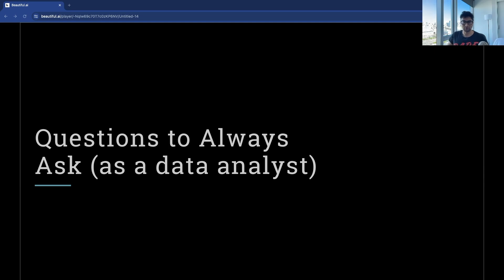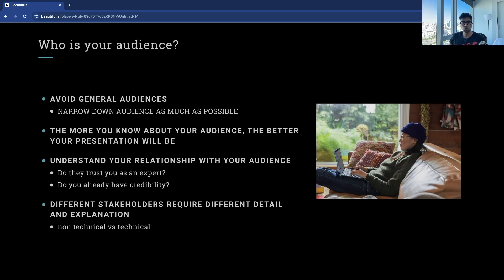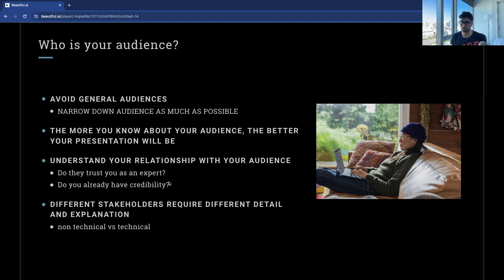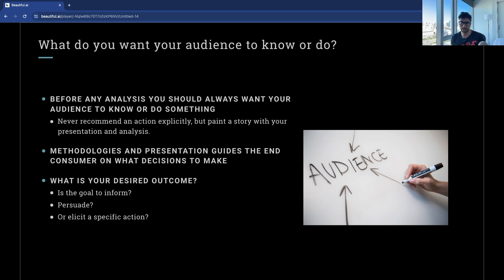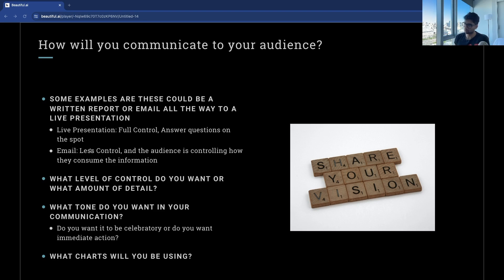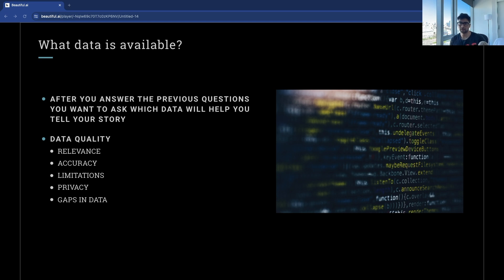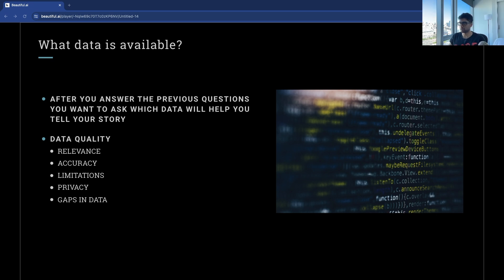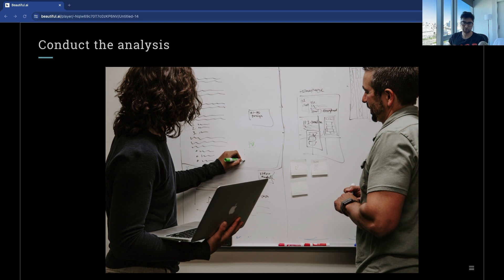You NEED to ask these four questions (as a Data Analyst)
In this video, I go over four questions you need to ask as a Data Analyst

Looking to find a community of like-minded people interested in Data Science and Analytics?

Time Stamps:
0:00 Intro
1:50 Question 1
5:01 Question 2
6:29 Question 3
6:50 Question 4
11:27 Analyze

The views presented in this video are personal and do not reflect any organizations.